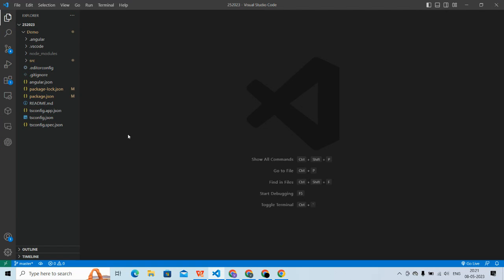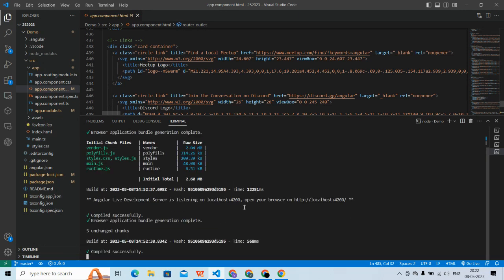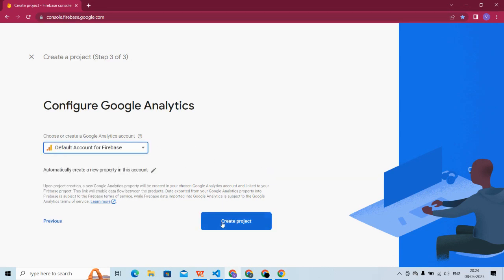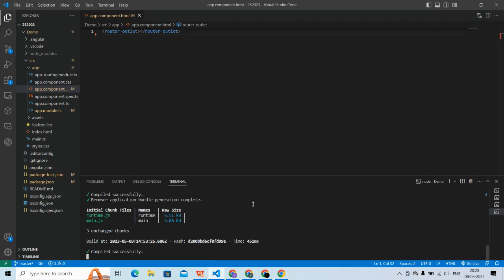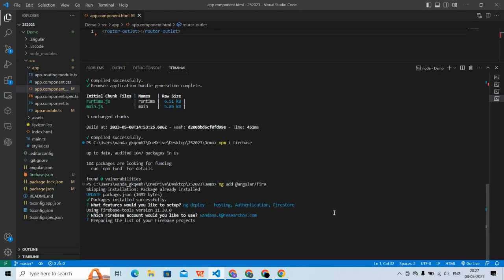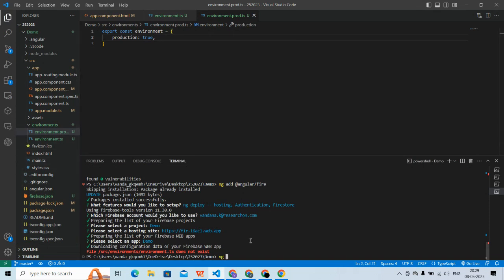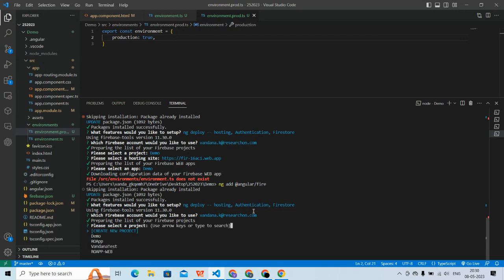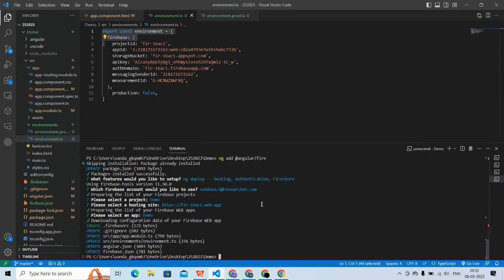How to connect Firebase to Visual Studio Code (Angular Project)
Firebase Console
Angular